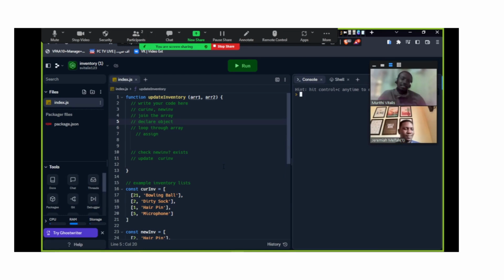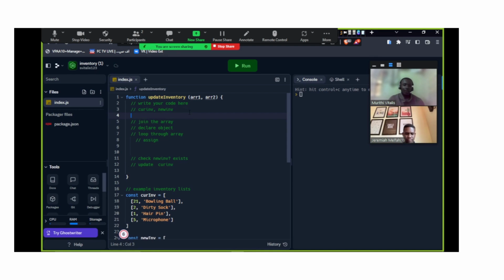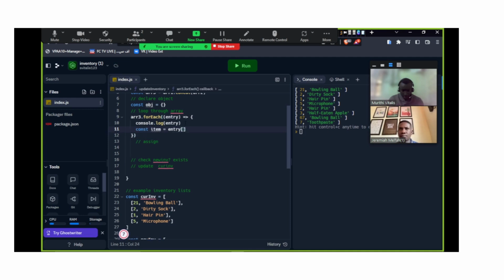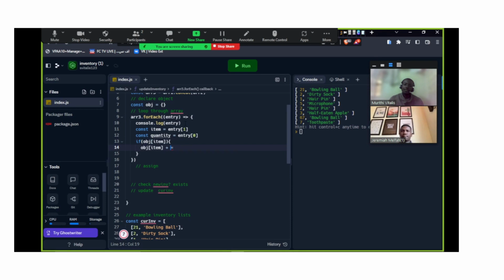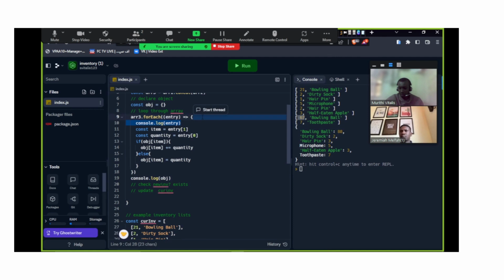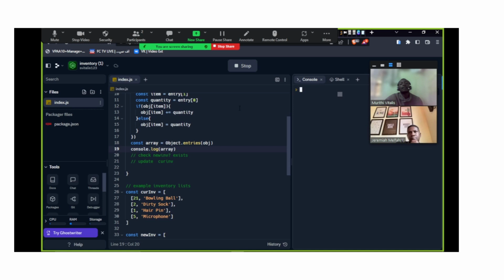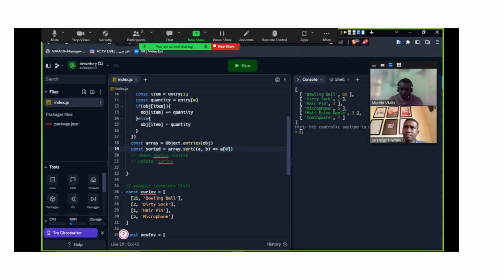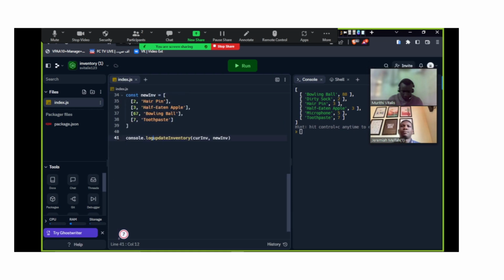Don't pick on us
Here is the description:
Compare and update the inventory stored in a 2D array against a second 2D array of a fresh delivery. Update the current existing inventory item quantities (in arr1). If an item cannot be found, add the new item and quantity into the inventory array. The returned inventory array should be in alphabetical order by item.

Submit a pull request to the main branch with your solution. Do not modify the tests. Once you have created a PR with passing tests, then you have successfully completed the exercise.